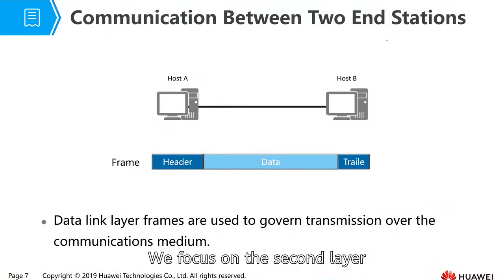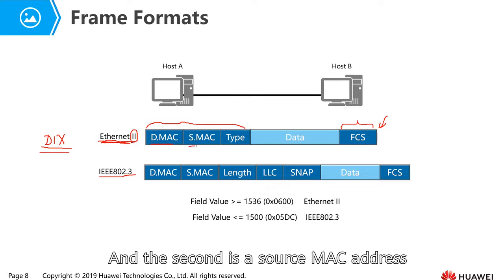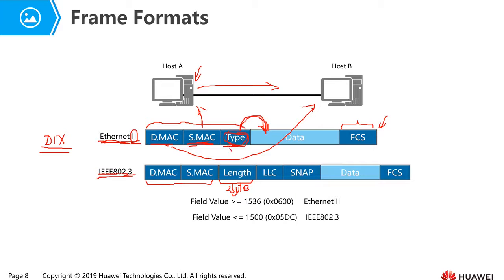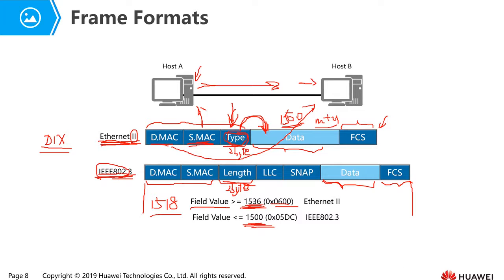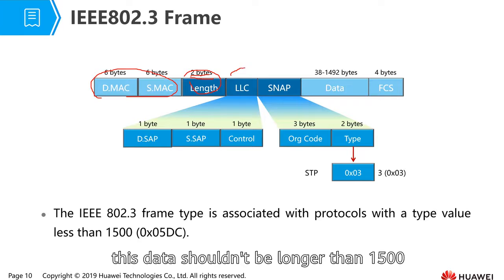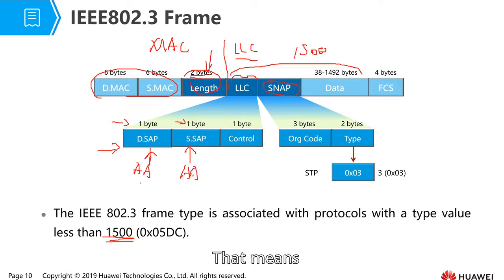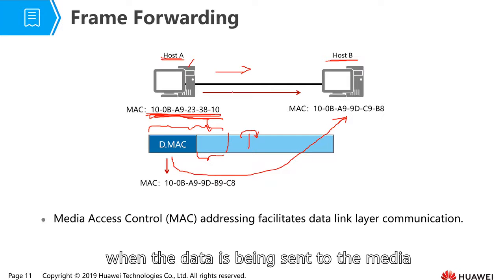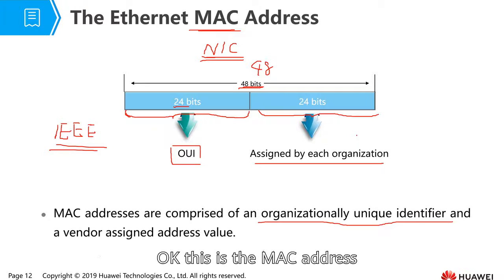Ethernet framing 1 2 2 Ethernet framing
Routing and Switching In Huawei.